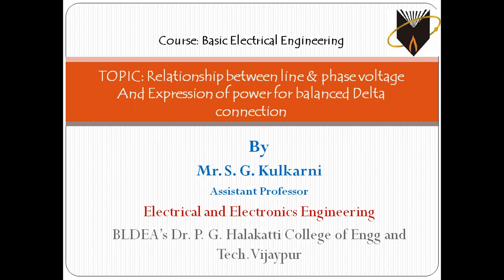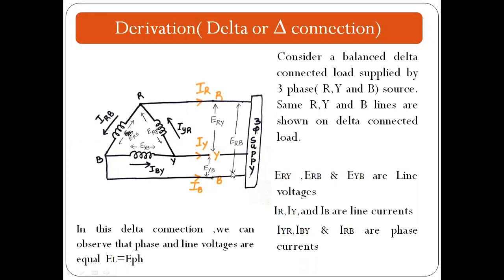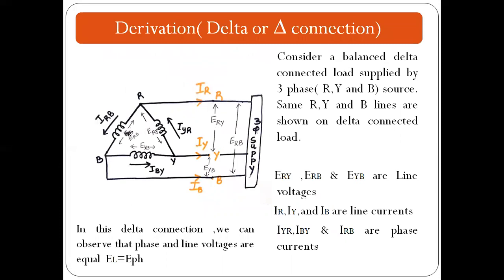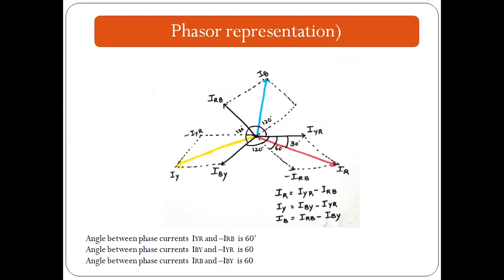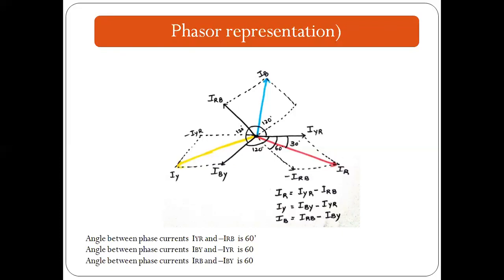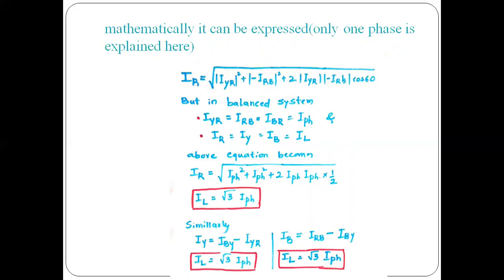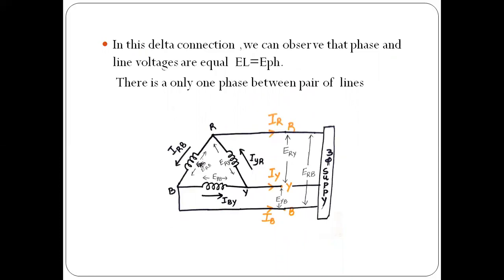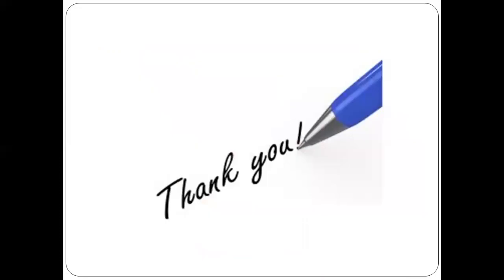BEE L6 relation between line and phase using Delta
Derivation on relationship between line and phase values in delta connected system and power expression